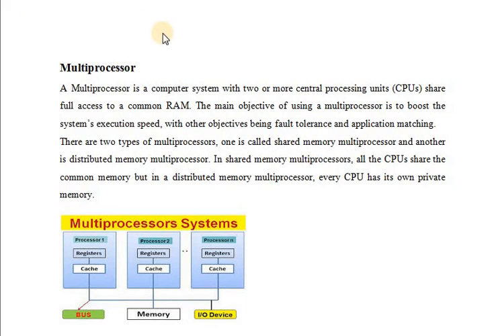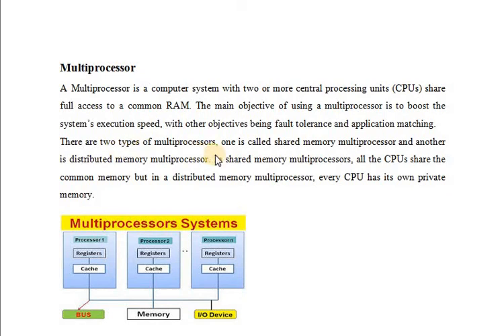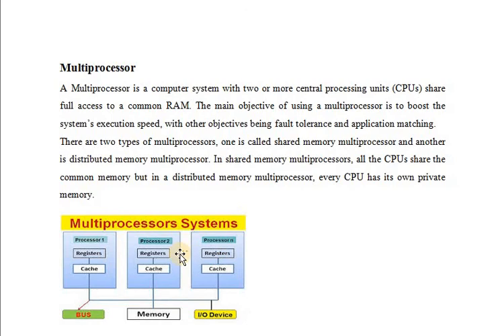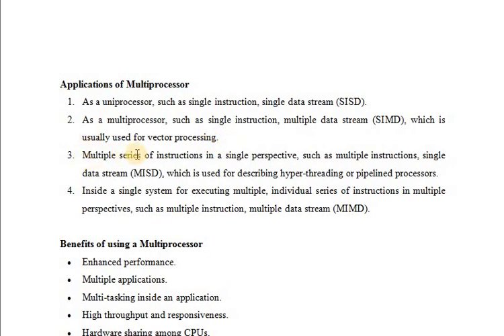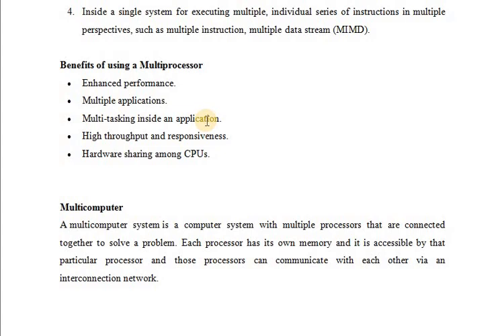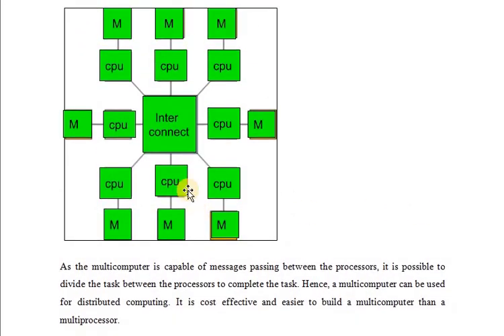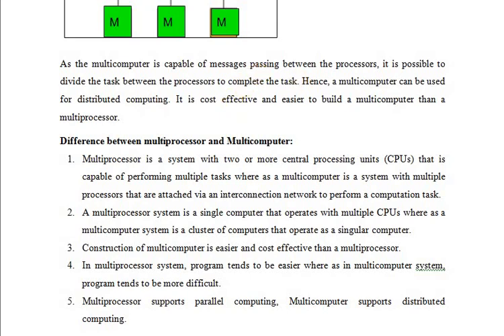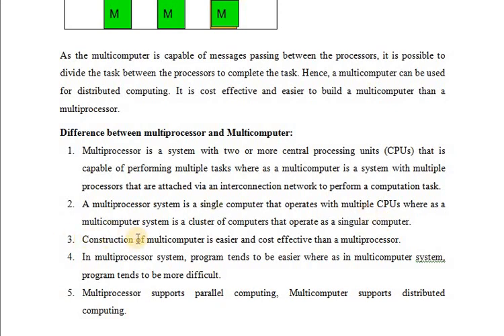Multiprocessor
This video is about multiprocessor in COA.